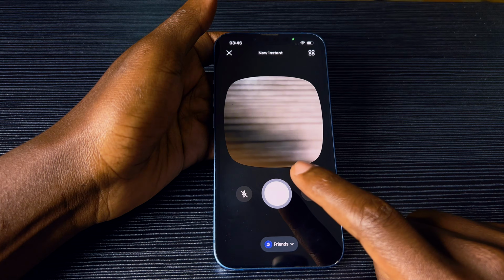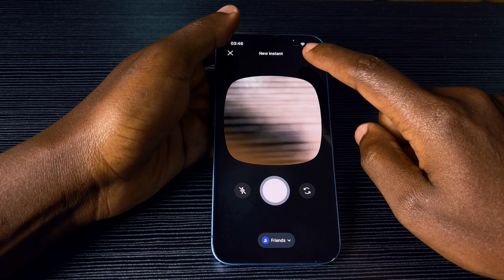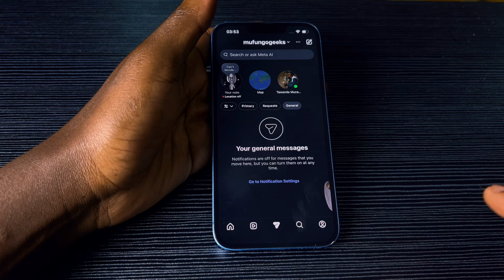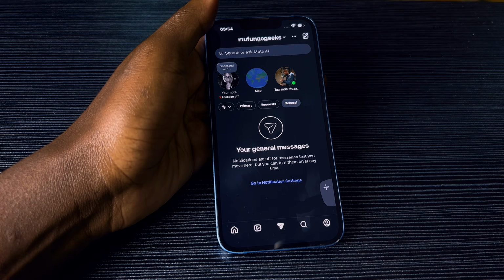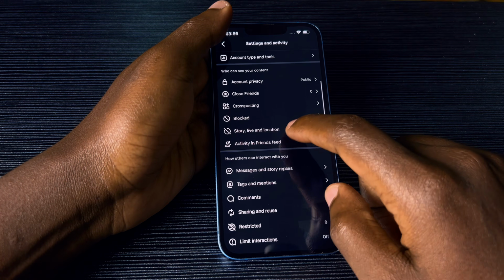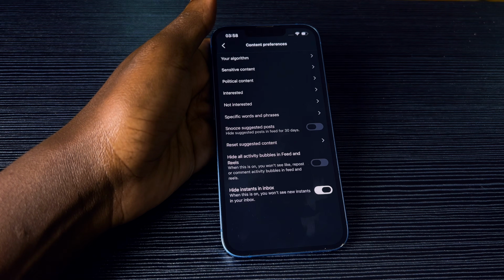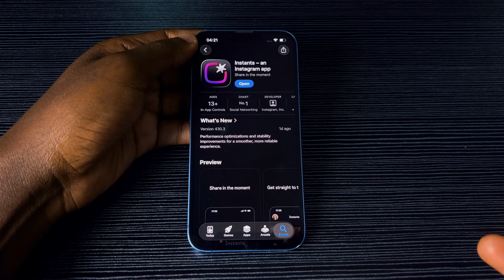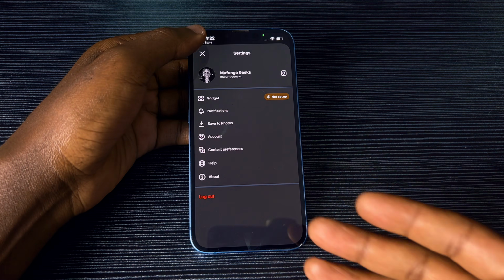Instagram Instants on iPhone: How to Use the New Feature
Learn how to use Instagram Instants on iPhone, the new disappearing photo feature from Instagram. This step-by-step guide shows you how to send and view Instants, find the hidden Instants button, manage privacy settings, undo sent photos, use the private Archive, turn off Instants, and fix Instants when they aren't showing.

📌 WHAT YOU'LL LEARN:
✅ How to use Instagram Instants on iPhone
✅ How to send and view Instagram Instants
✅ Where to find the hidden Instants button
✅ How to choose who can see your Instants
✅ How to undo or delete a sent Instant
✅ How the Instants private Archive works
✅ How to turn off or hide Instants in Instagram
✅ How to fix Instagram Instants not showing
✅ How to use the standalone Instants app

📍 TIMESTAMPS:
00:00 - How to Send Instagram Instants
00:27 - Find the Hidden Instants Button
00:43 - Instants Privacy Settings
01:17 - Undo a Sent Instant
01:31 - Delete Instants from Archive
01:46 - View & Reply to Instants
02:26 - Turn Off Instants
03:00 - Fix Instants Not Showing
03:28 - Standalone Instants App
03:54 - Outro

Instagram Instants lets you share spontaneous, unedited photos with Close Friends or mutual followers. Instants disappear after they're viewed and are no longer available after 24 hours. Your sent Instants can also be stored in a private Archive for up to one year.

If you accidentally send an Instant, you can use Undo to retract it before it's viewed. You can also delete eligible Instants from your Archive, while Instagram provides an option to hide Instants from your inbox if you don't want to receive them.